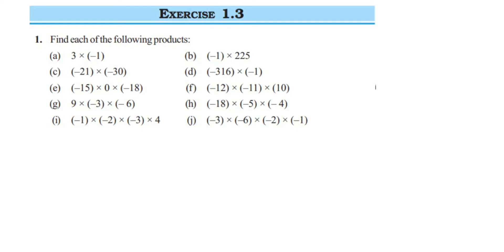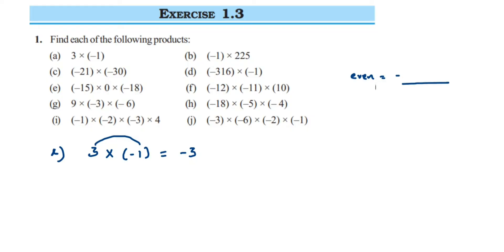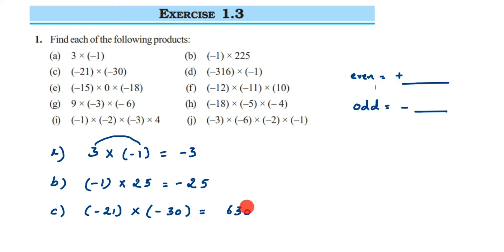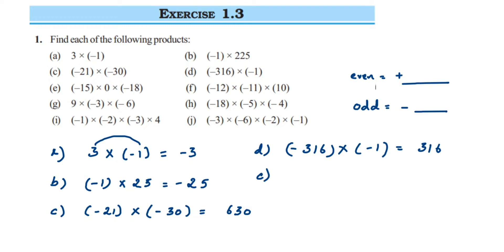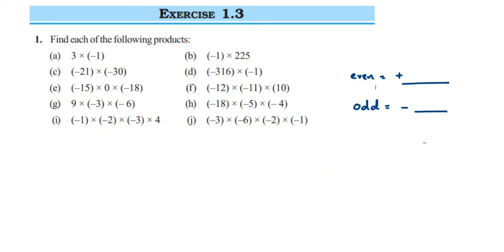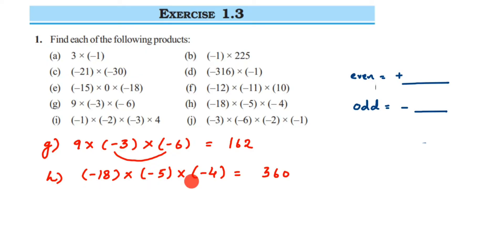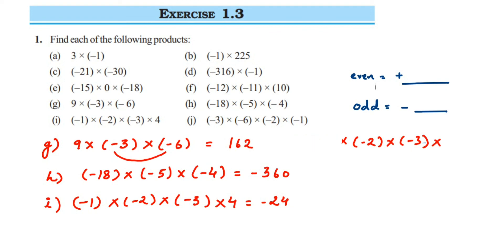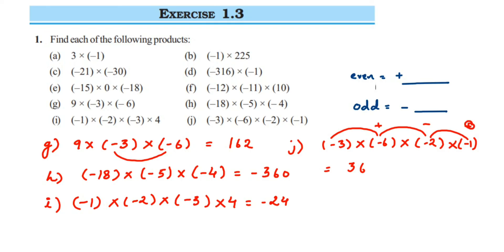Find each of the following products:(a) 3 × (-1)(b) (-1) × 225(c) (-21) × (-30) 1q Ex 1.3 Integers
Find each of the following products:
(j) (-3) × (-6) × (-2) × (-1)